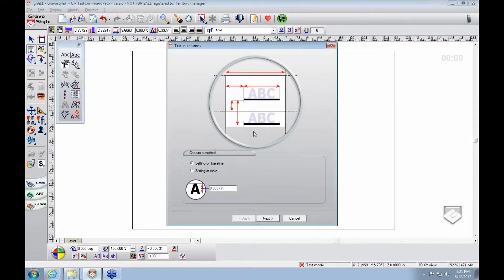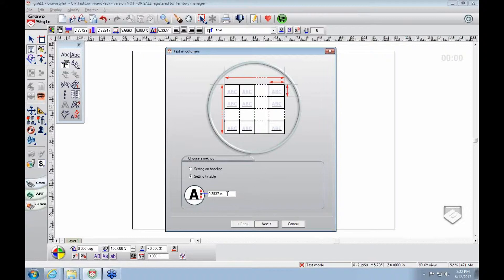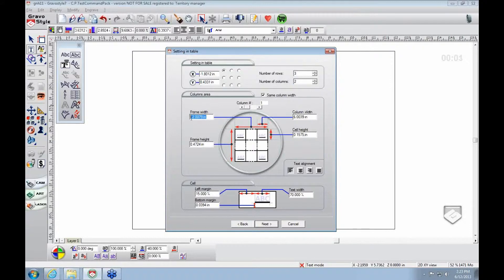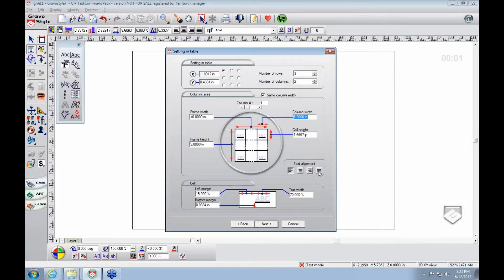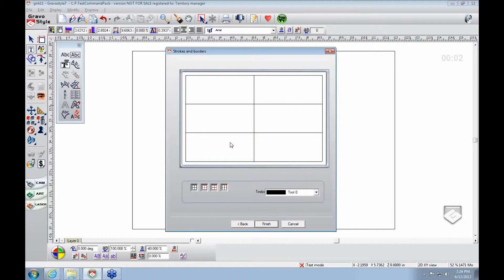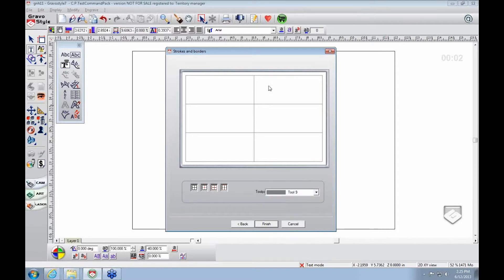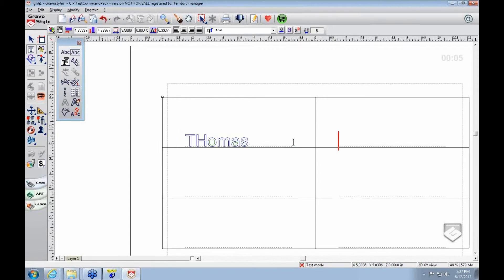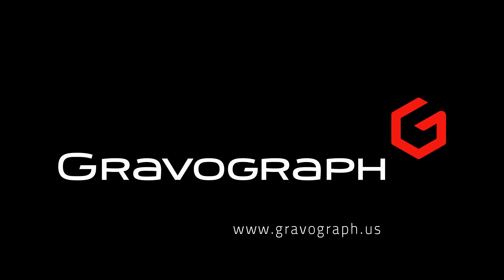Text in a column in GravoStyle™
Theme music ("Get A Move On") by the talented Jason Shaw